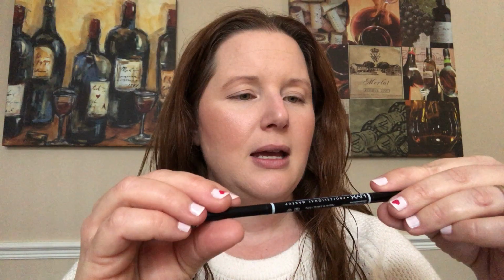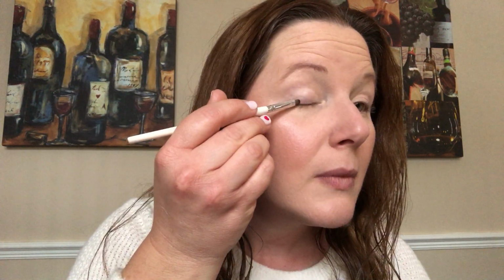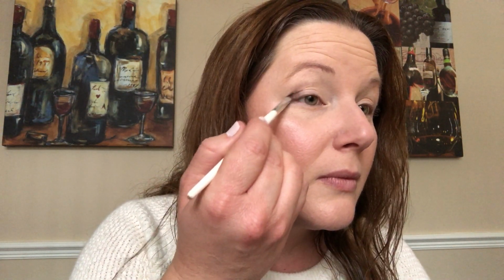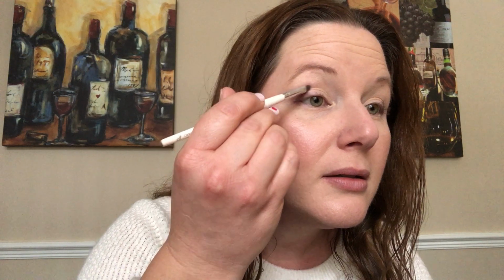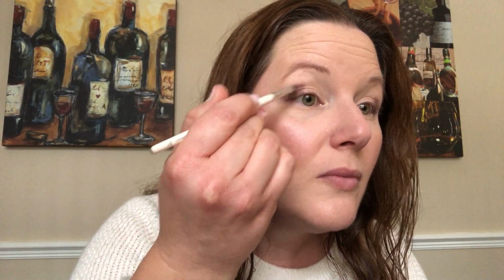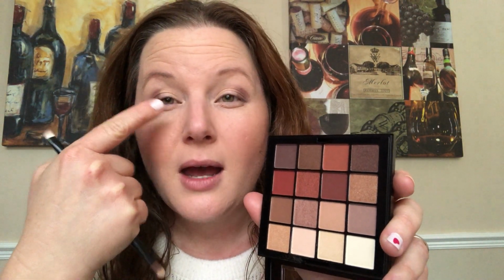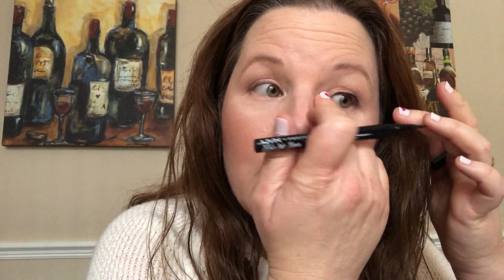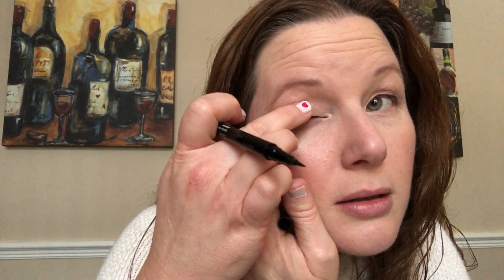Most Loved NYX Products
Hi Friends! In today’s video I’m walking you through all my most loved products by ~ NYX!

What products have you tried from NYX and love? Are there any that I’m missing in this video that I need to try?

Please click the Like button if you enjoyed this video! :)

===PRODUCTS WORN/MENTIONED IN VIDEO===

Serum (Amazon)
Foundation (Amazon)
Foundation (Target)
Concealer (Amazon)
Concealer (Target)
Setting Powder (Amazon)
Setting Powder (Target)
Under eye powder
Blush (Amazon)
Blush (Target)
Highlighter (Amazon)
Eye Shadow Palette (Amazon)
Eye Shadow Palette (Target)
Brows (Amazon)
Brows (Target)
Brow gel (Amazon)
Brow gel (Target)
Lip gloss (Amazon)
Lip gloss (Target)
Eyeliner (Amazon)
Eyeliner (Target)

Nail Polish (base, Amazon)
Nail Polish (base, Target)
Nail Polish (heart-made with a toothpick, Amazon- exact color)
Nail Polish (heart- made with a toothpick, Target- similar)
Nail Polish (top coat, Amazon)
Nail Polish (top coat, Target)

All products are purchased by myself. This does not affect your price at all. This allows me to be a resource for you! I truly appreciate anyone who chooses to use my links when making a purchase! THANK YOU! :)